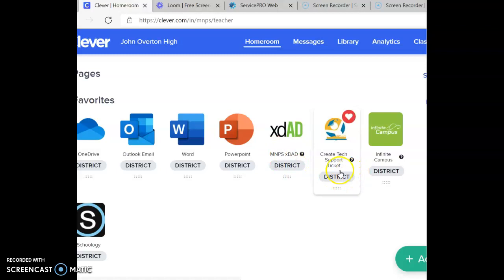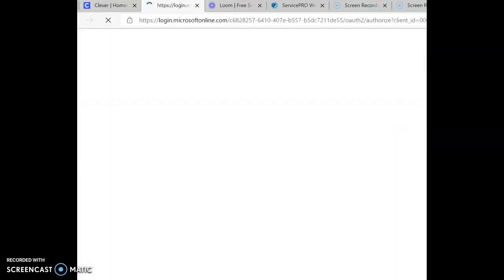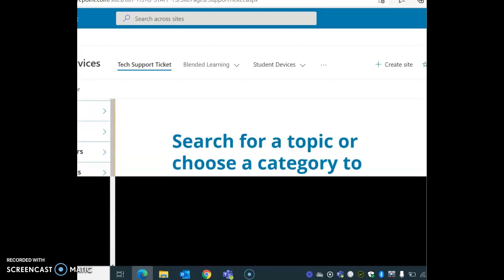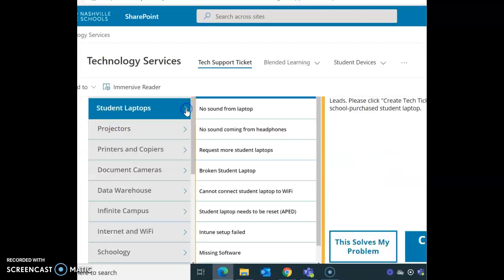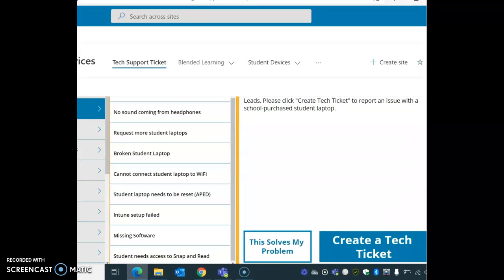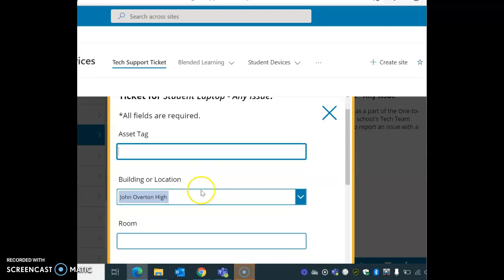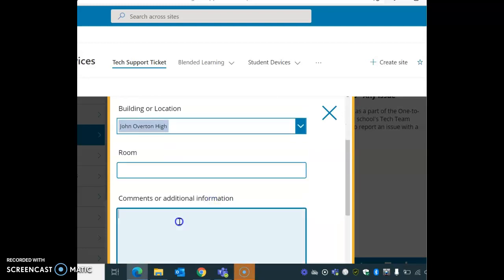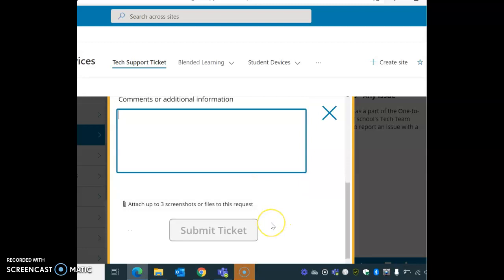Recording #3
Tech Support Ticket